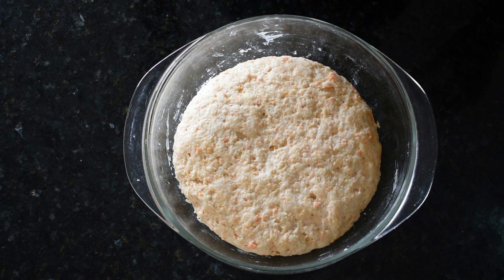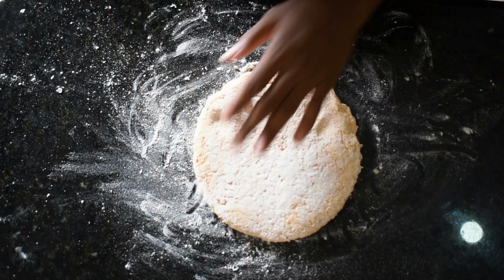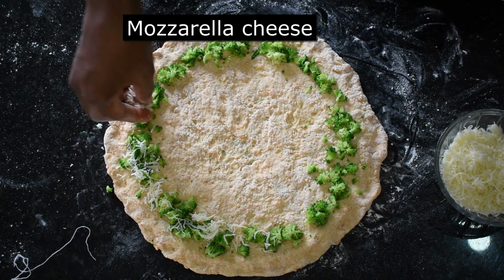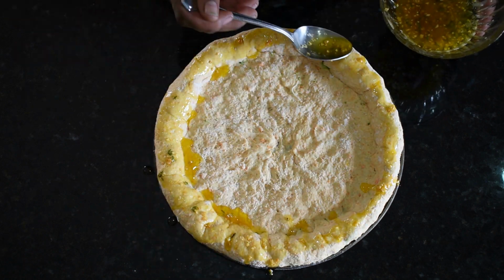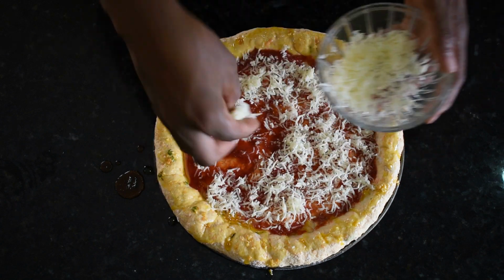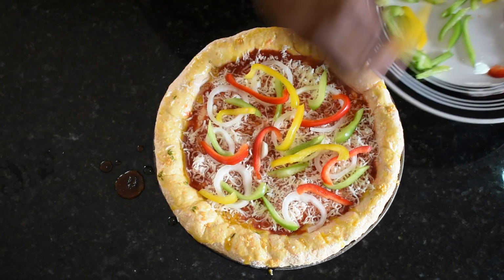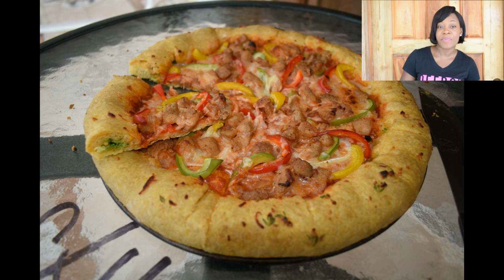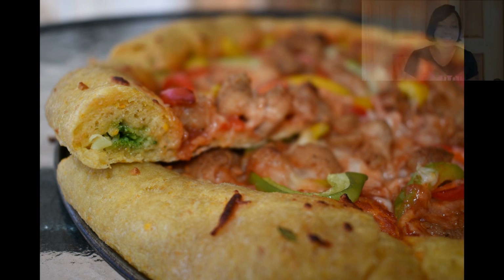How to make Veggie Pizza at home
Hi everyone!

This video shows how to get creative and make pizza at home using veggies. I added grated carrots to the pizza dough which increases its nutritional value. Its like eating wheat bread instead of white bread lol. I also folded broccoli and cheese into the crust of the pizza. We all know broccoli and cheese is a very excellent combination!

This pizza is healthy and tastes great. You can always choose to add your favorite toppings.

Ingredients

2 cups flour
1 cup grated carrots
1/2 tbsp. yeast
1/4 tsp salt
1 cup blanched broccoli
1/2 cup mozzarella cheese
garlic butter (melted butter, garlic, thyme)
tomato sauce
1/4 cup onions
1/2 cup each green, red and yellow peppers
1 cup diced fried chicken breast (seasoned with some all purpose seasoning)

Video Editor: Jason Hanniford.
Thanks for the support every week.